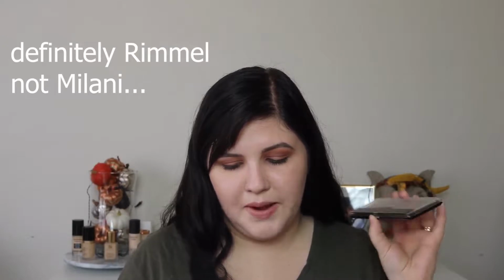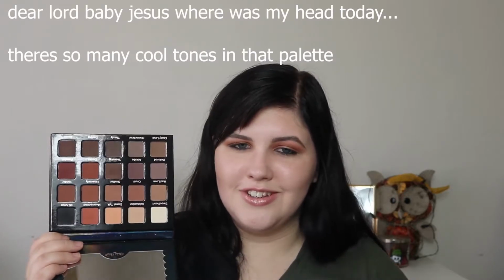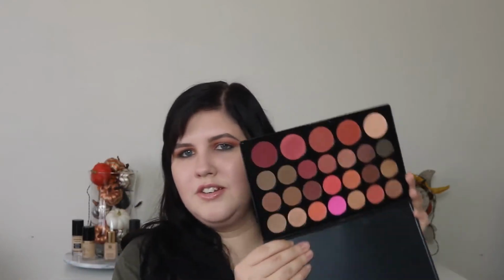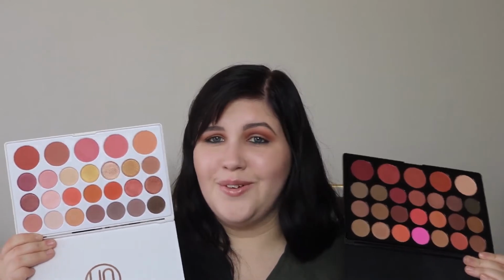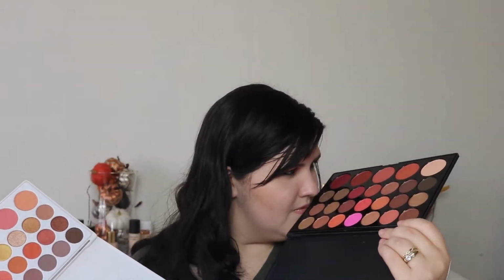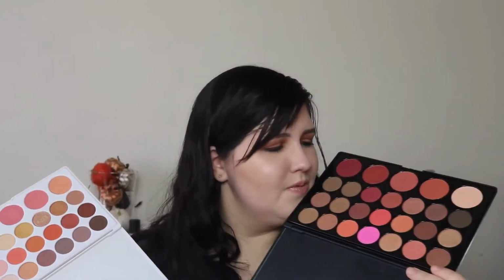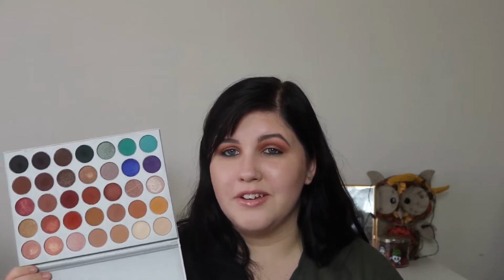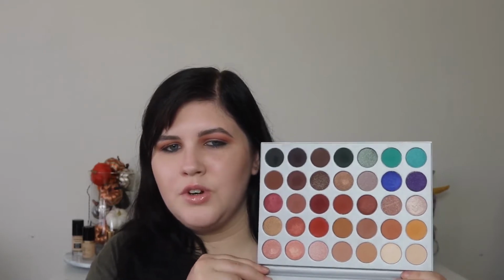My Eyeshadow Collection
Hey guys! Today I am showing you my full eyeshadow collection!

Shopping online? OF COURSE YOU ARE! Use Ebates to save some $$$

I use MagicLinks for all my ready-to-shop product links.

 Outro: Good For You by THBD